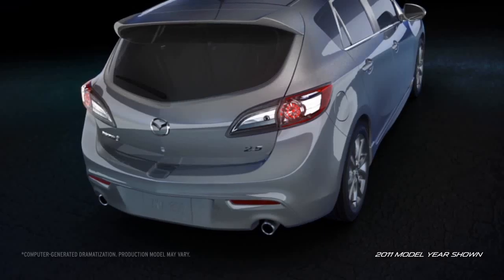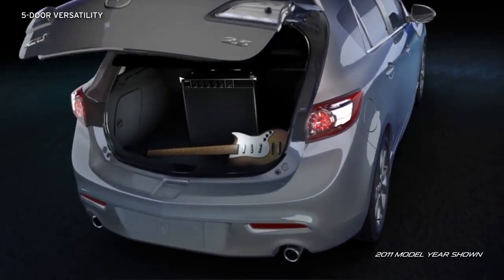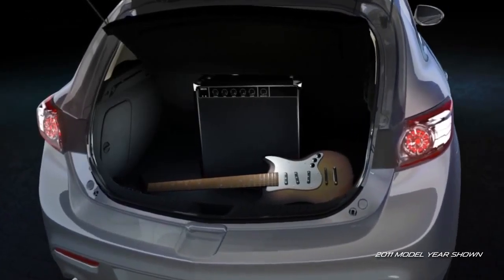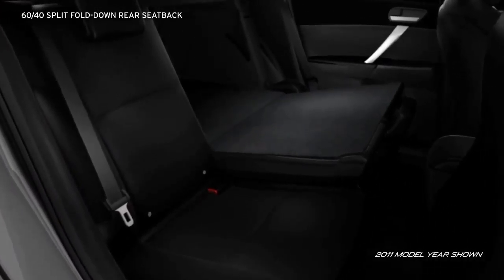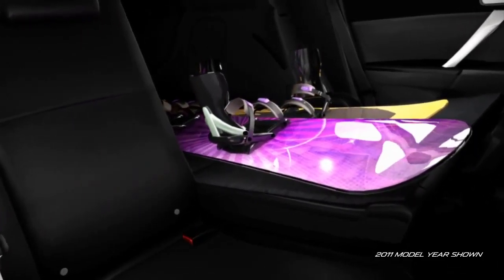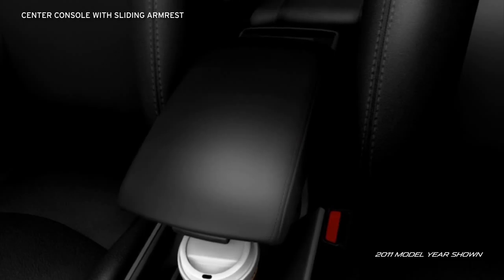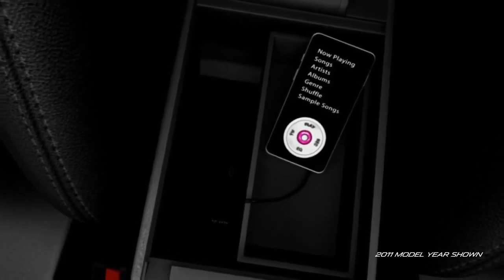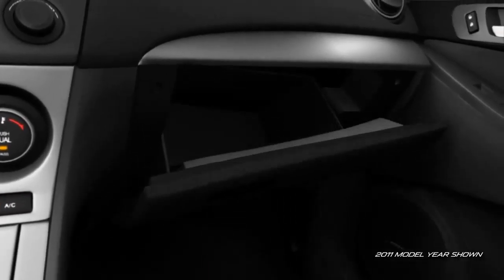2012 Mazda3 5 DoorHatchback — Storage Mazda USA